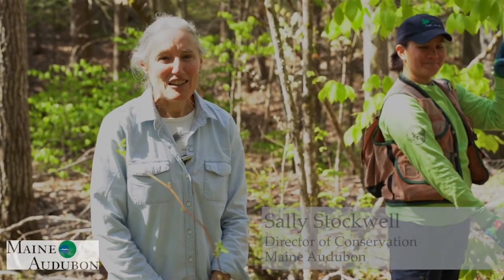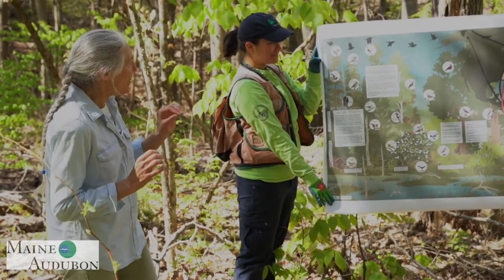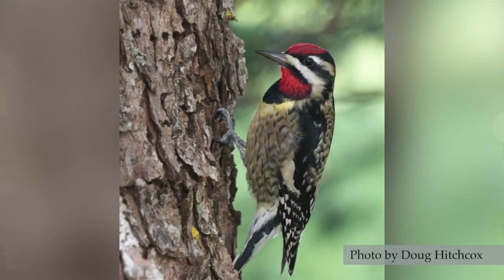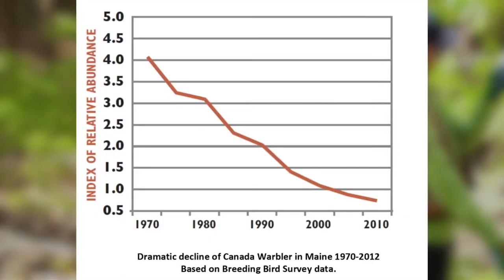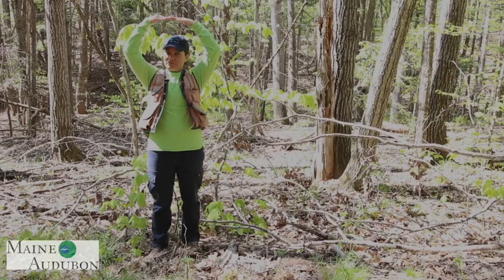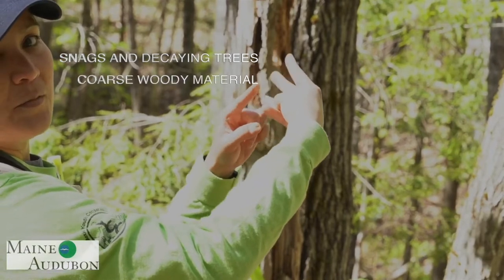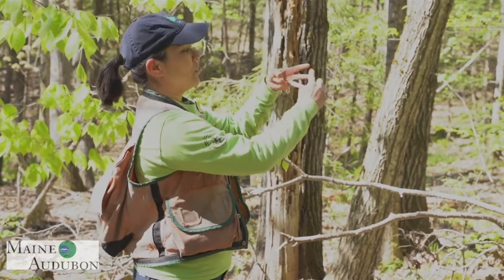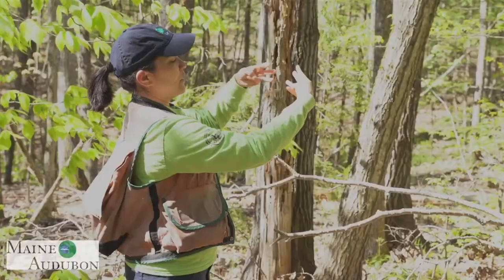Maine Audubon - Forestry for Maine Birds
Come along on this virtual walk through the woods with Maine Audubon! With Covid-19 making large gatherings an impossible task, the folks over at Maine Audubon teamed up with us to bring viewers on a virtual "Forestry for Maine Birds" tour.